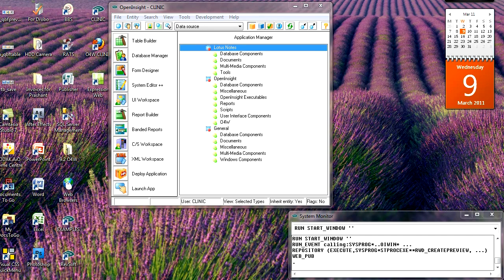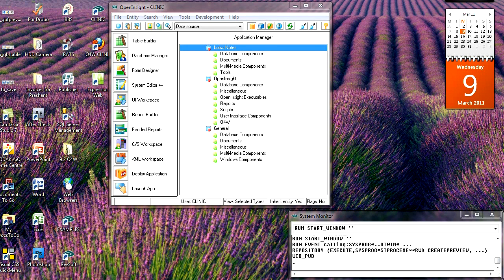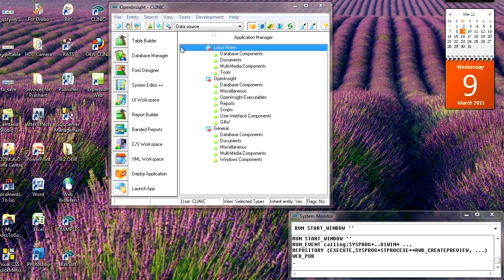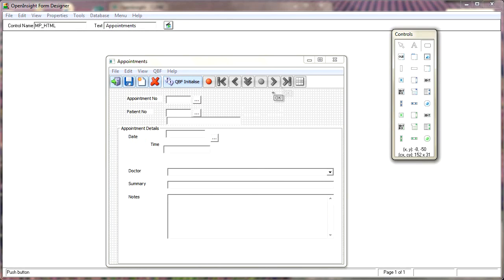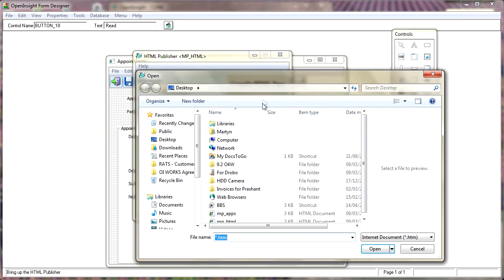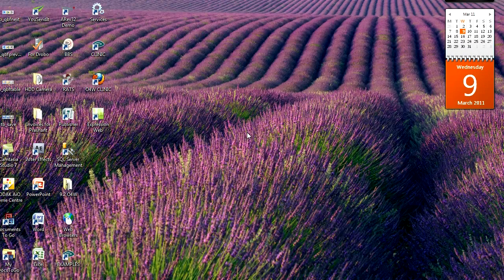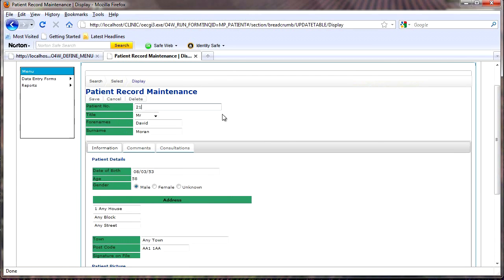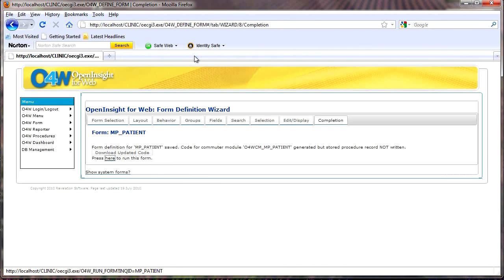O4W QSG - Lesson 1 - Introduction.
This is the first in a mini series of video tutorials that runs through getting started with Revelation Software's OpenInsight for the Web toolkit (O4W).

This video lesson takes a quick look at what we will be creating (a web version of the Clinic application that we built in the main OpenInsight tutorial video series) and the documentation needed to help you to configure IIS and O4W on your machine.